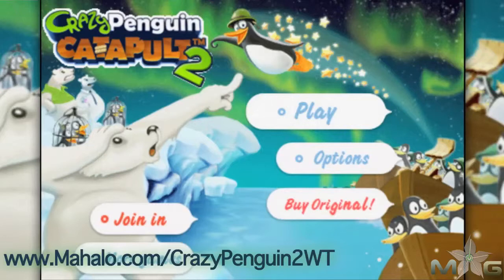Crazy Penguin Catapult 2 Level 46 Perfect Mission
Crazy Penguin Catapult is back! Spend time launching even more penguins experiencing new levels, power-ups and even more! It's the penguins vs the polar bears!